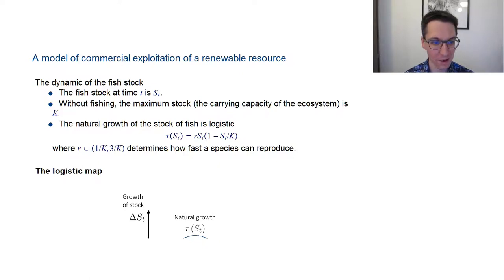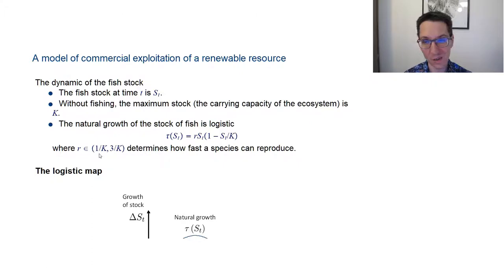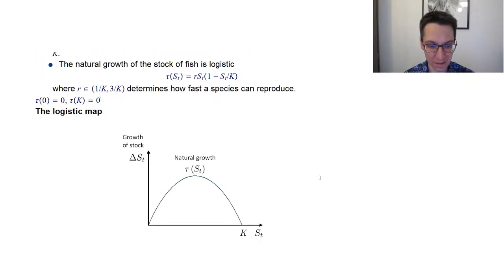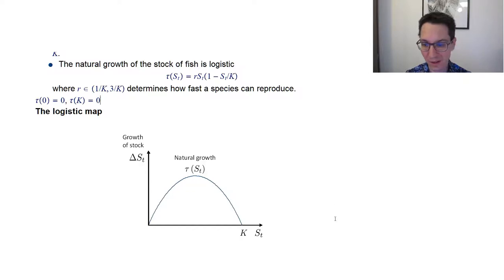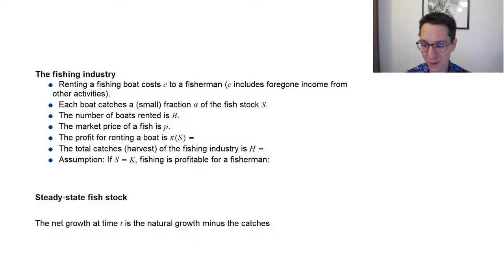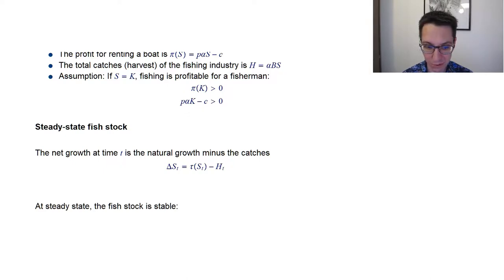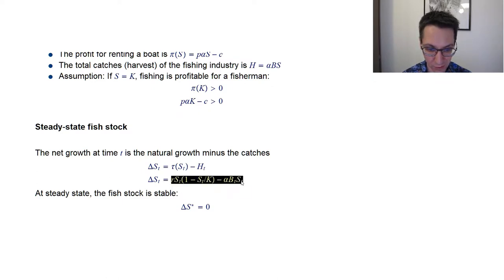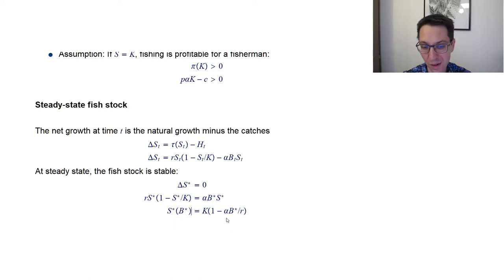The dynamics of fisheries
The dynamics of fisheries and the fishing industry